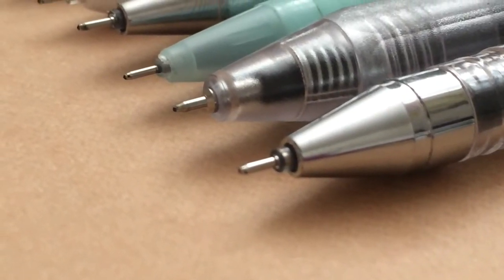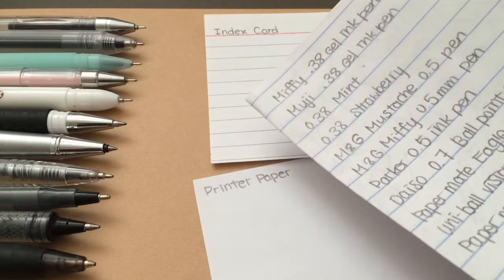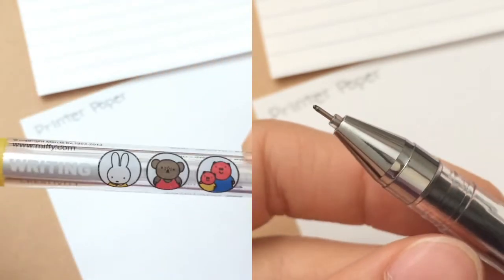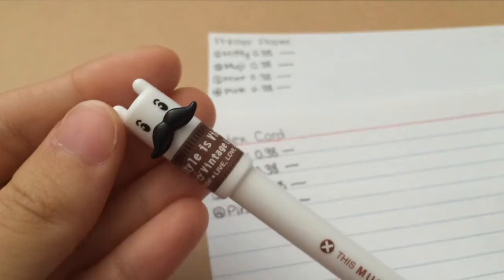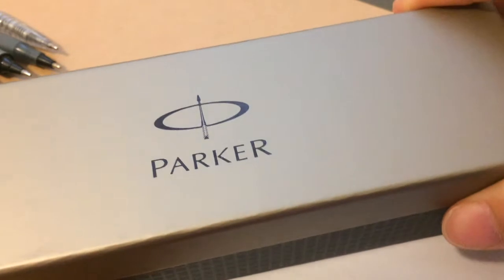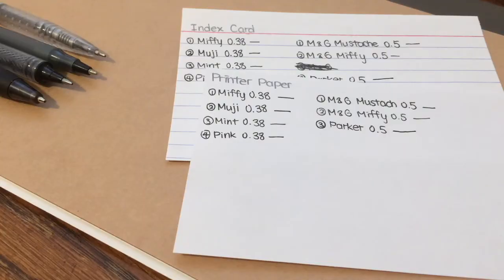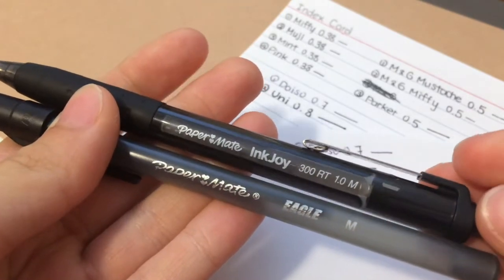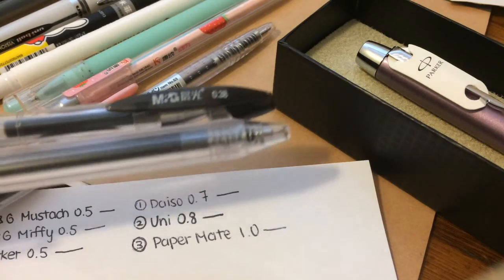🖋 Black Ink Pen Collection//which one is the best? (studying)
Today's video is kinda different from normal videos but I hope you guys like it!

M&G Miffy Collection 0.38mm
MUJI 0.38mm Ink Pen
M&G Mustache 0.5mm
M&G Miffy Collection 0.5mm
Parker RollerBall 0.5mm
Daiso Japan 0.7mm
Uni-ball Vision Elite 0.8mm
Papermate InkJoy 1.0mm